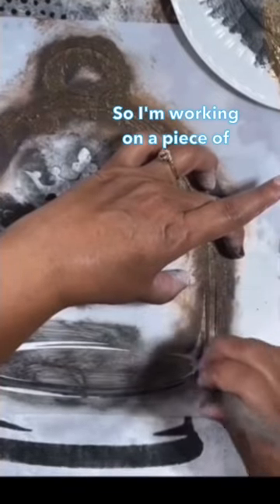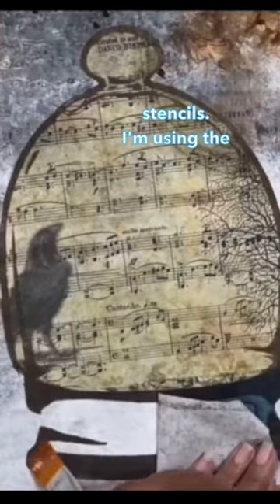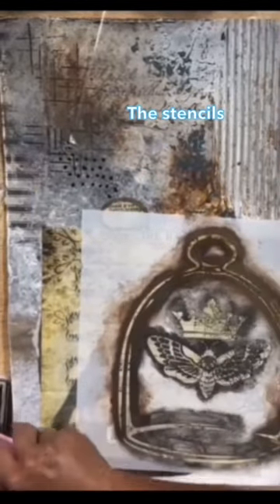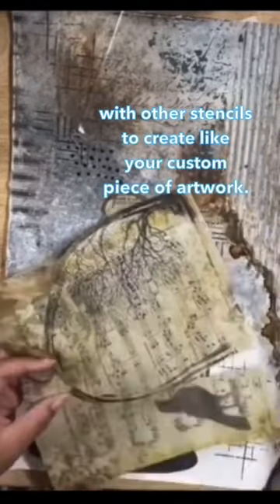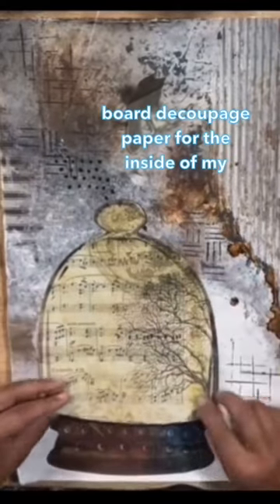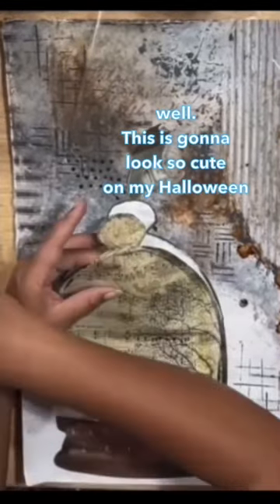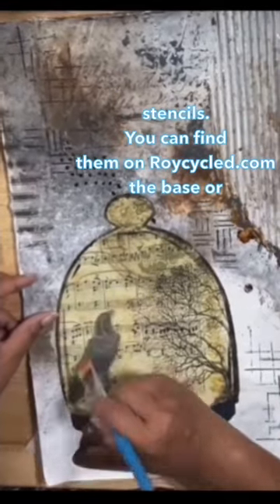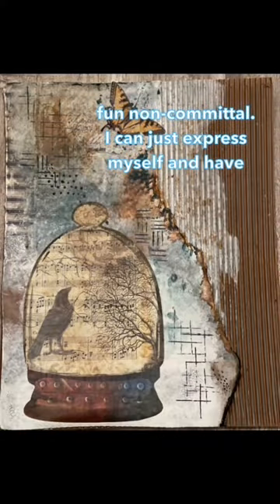DIY Halloween Mixed Media Wall Art Using Roycycled Stencils and Decoupage Paper